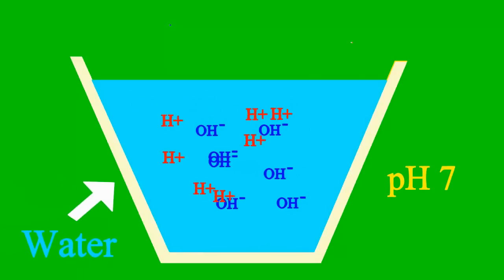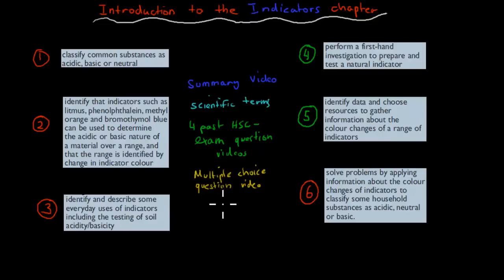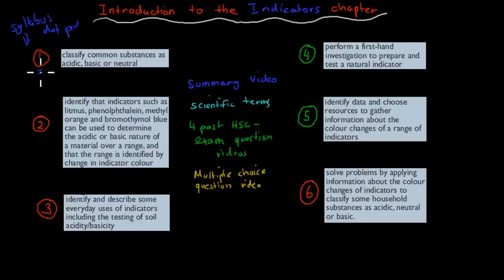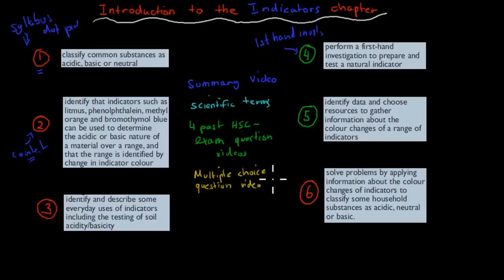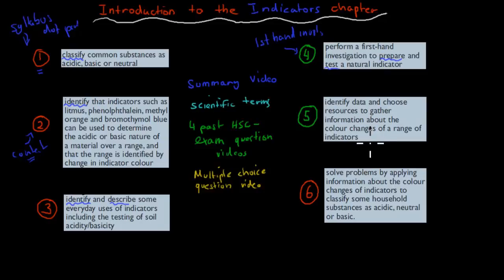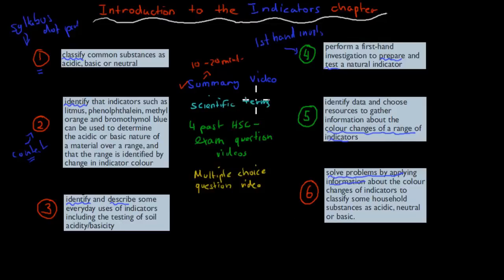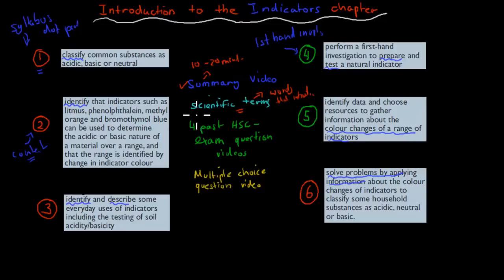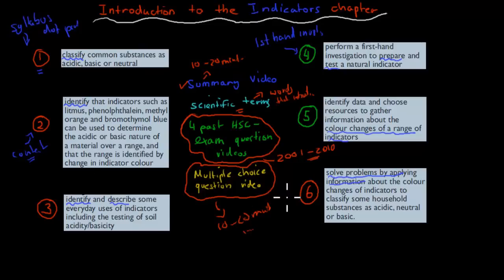Introduction to Indicator chapter (The acidic environment)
A brief introduction to the Indicator chapter of the acidic environment module